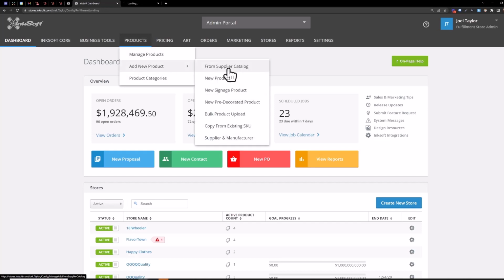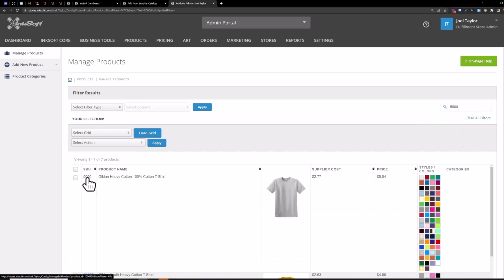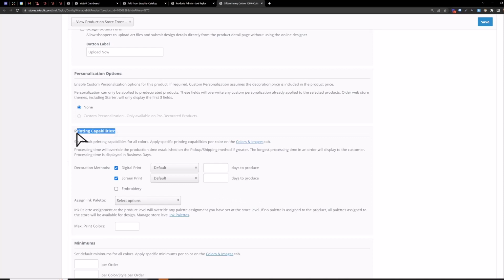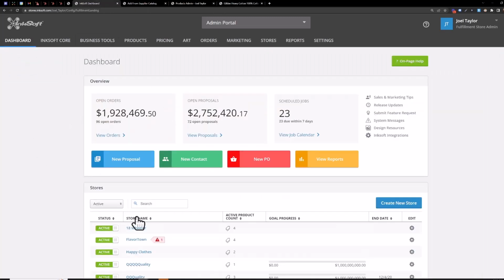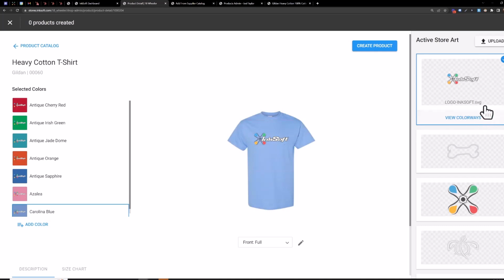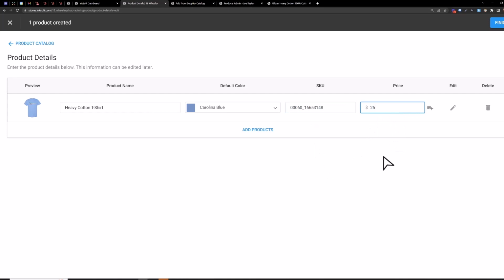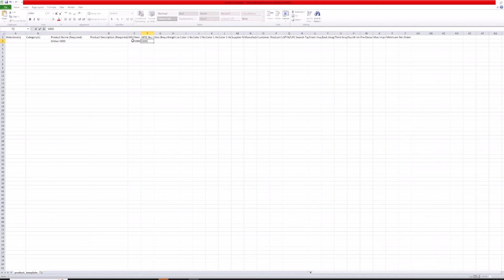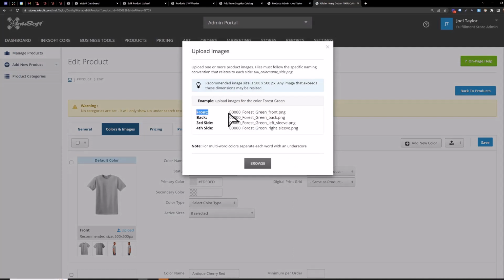InkSoft Supplier Catalog, Rapid Product Creator, Blank Products, and Bulk Upload of Products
This video will show how to perform basic operations in InkSoft including: Add a product from supplier catalogs
Use the Rapid Product Creator
Configure Blanks Products
Upload products in bulk

0:00 Introduction
0:18 Adding a new product from a supplier catalog
2:05 Setting up a blank product
3:20 Adjusting or adding a print region
4:10 Adding a product to a store
5:23 Creating colorways
6:06 Adjusting product details
6:52 Bulk product uploads